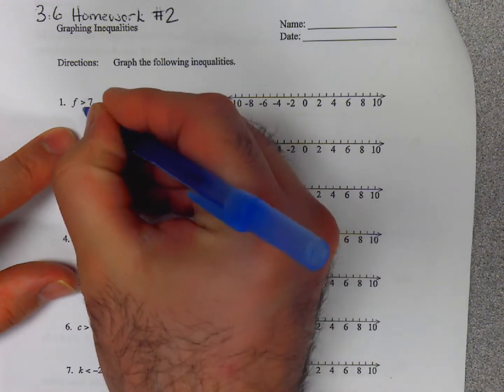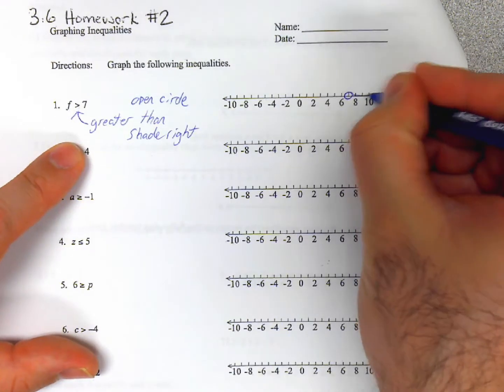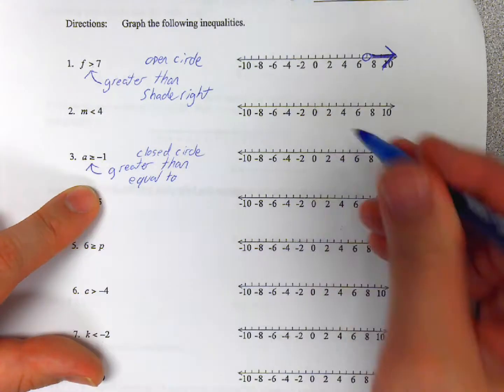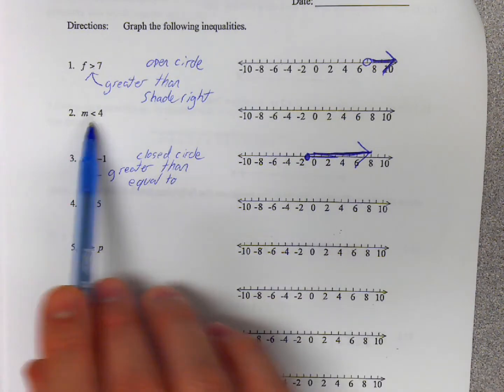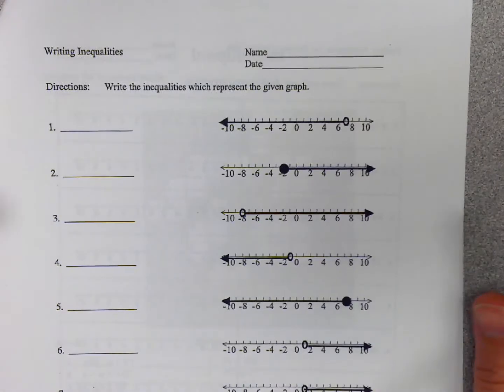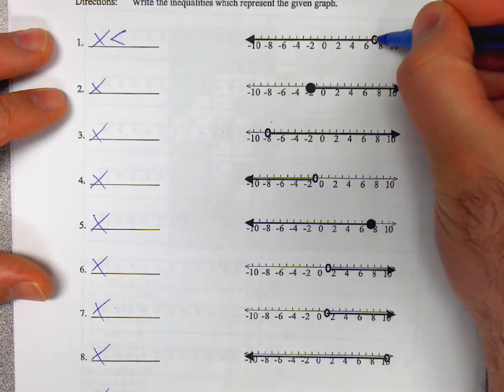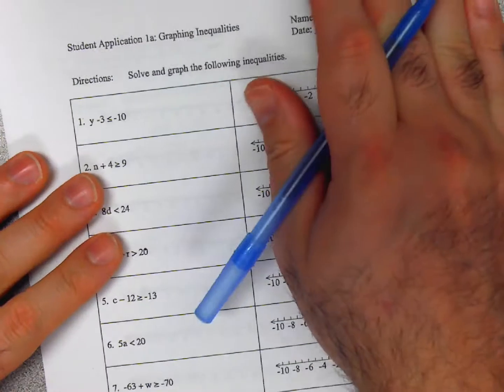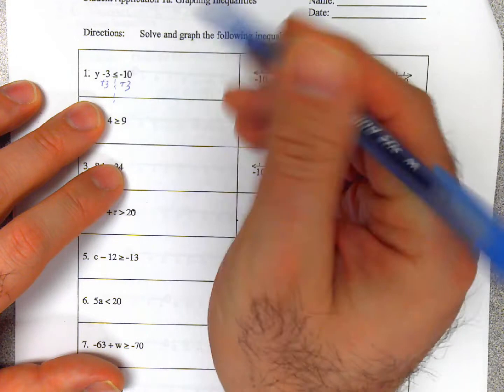Sec 3 6 Homework help